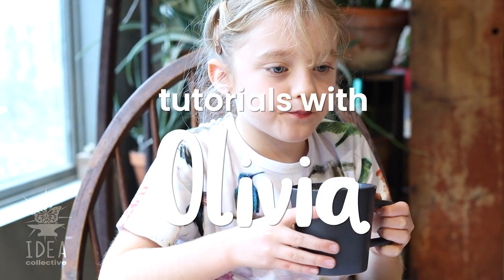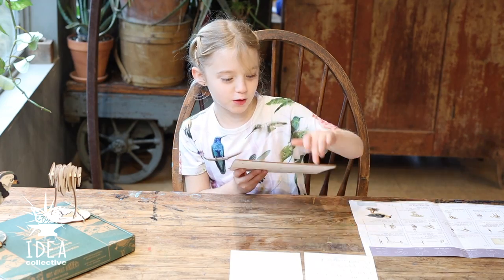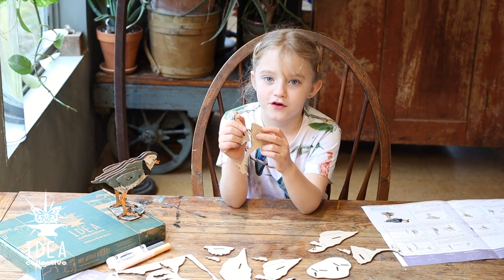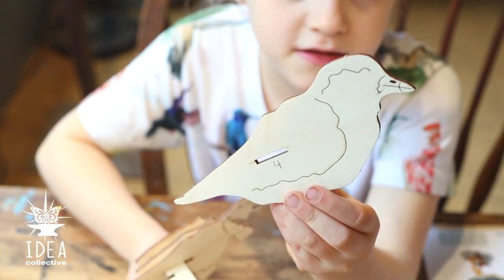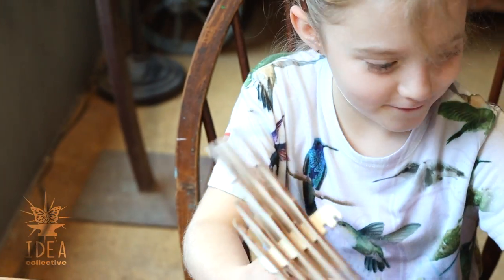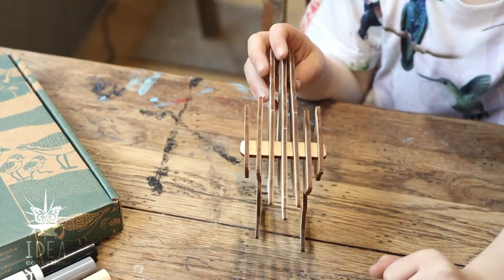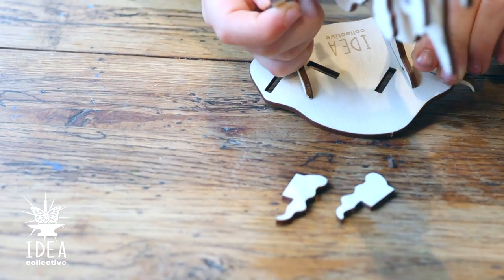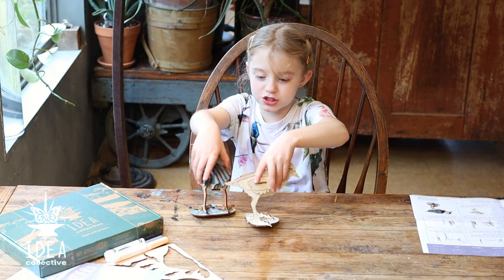Piping Plover bird STEAM art project!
With the guidance of our Master MakerKid, Olivia, learn how to assemble a wooden Piping Plover puzzle from the Birds Without Borders maker kit from IDEA Collective. Interested in more puzzles or eco-friendly, educational craft kits? Visit ideacollectivelearning.com !